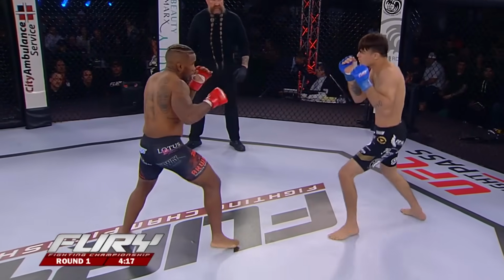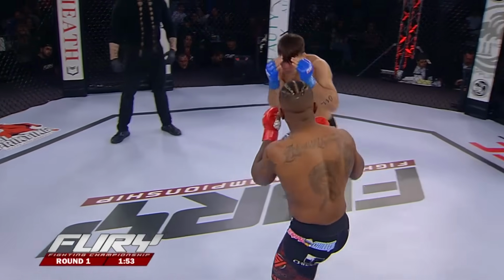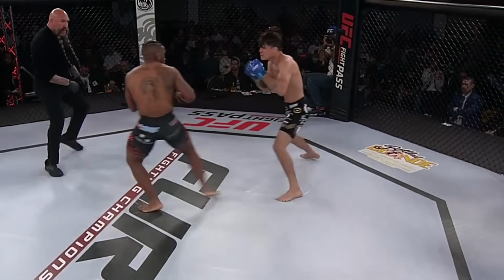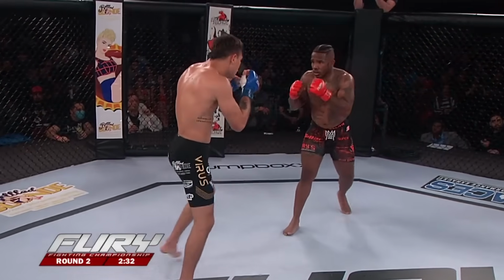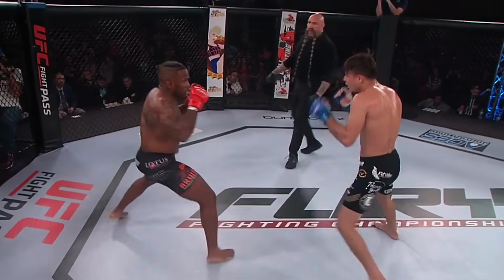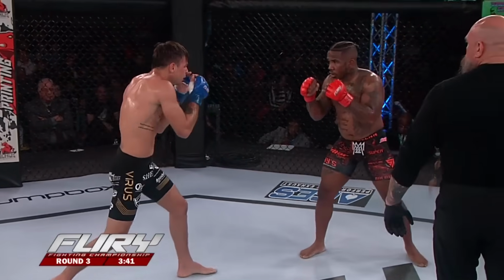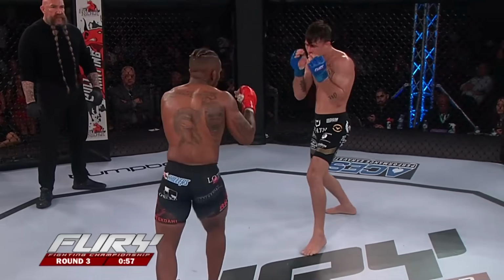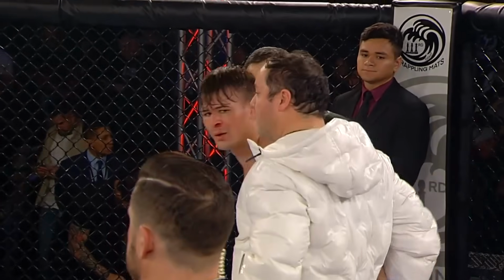Fury FC 57: Diego Lopes vs Kenn Glenn | February 11, 2022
Diego Lopes vs Kenn Glenn at Fury FC 57 from the Humble Civic Center in Humble, Texas on February 11, 2022. Access past and upcoming Fury FC events on UFC FIGHT PASS!

Experience UFC live, 200+ Live Events, the World's Largest Combat Sports Library, Originals, Podcasts and more with UFC FIGHT PASS, the digital subscription service of the UFC.